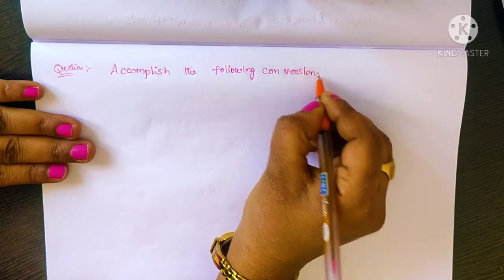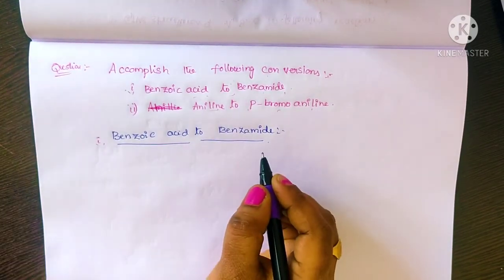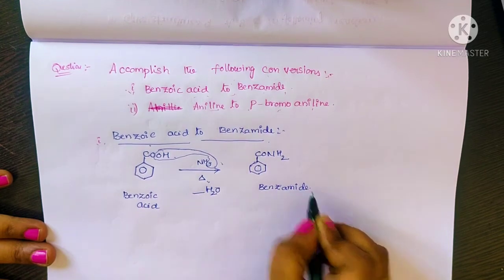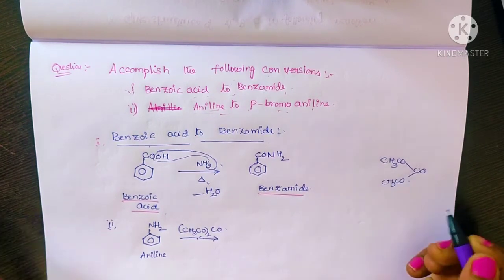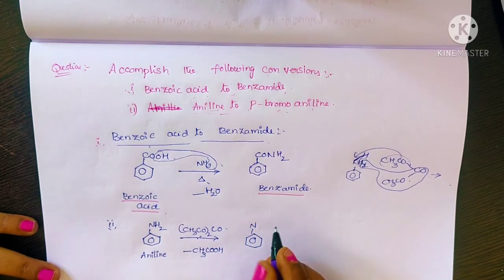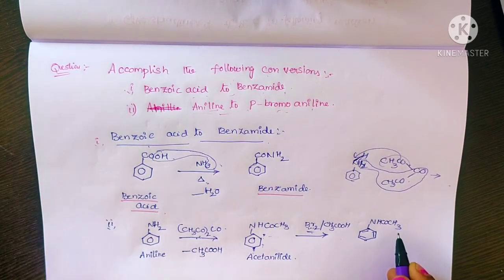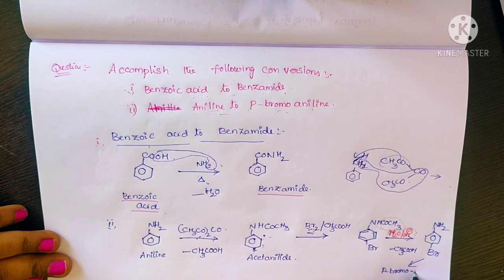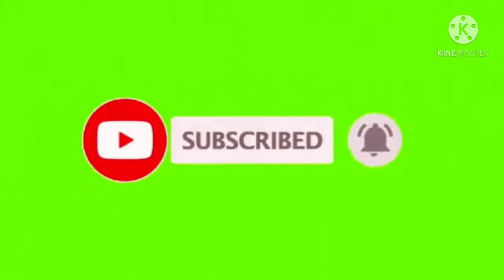Que: Accomplish the following conversions#Benzoic acid to Benzamide,Aniline to p- bromo aniline